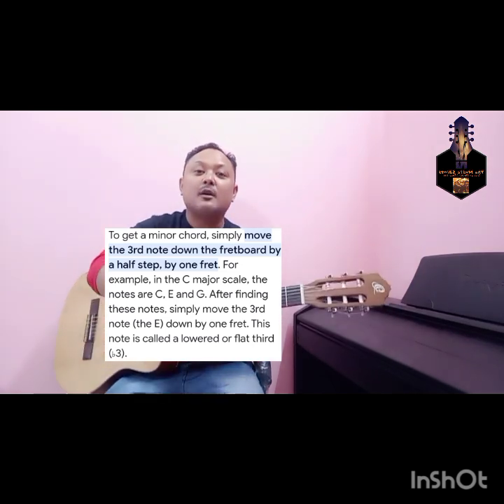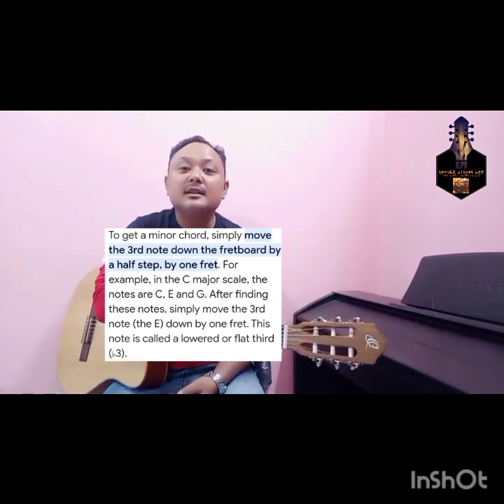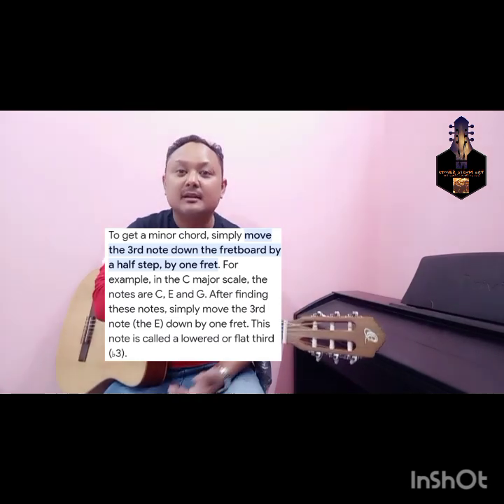Acoustic Guitar Lesson 14 Scales and Chords Formation.